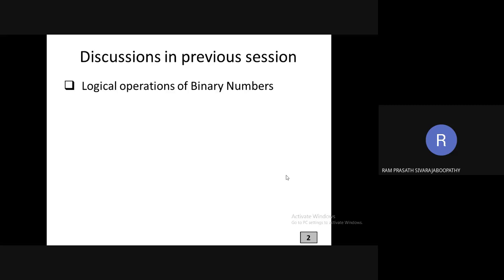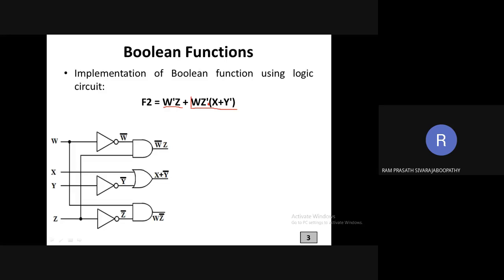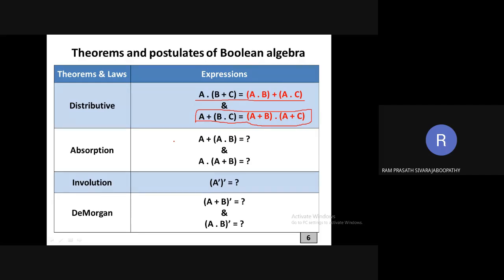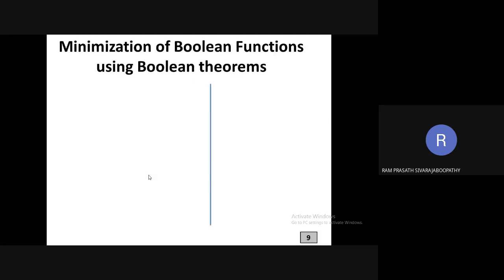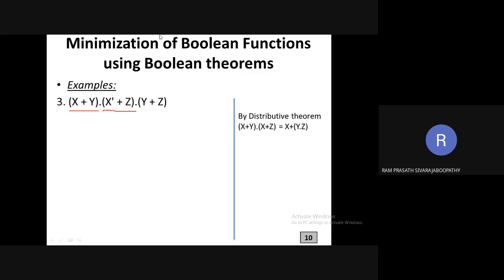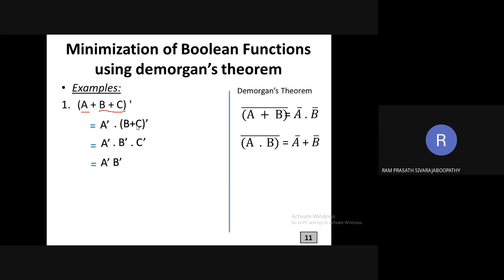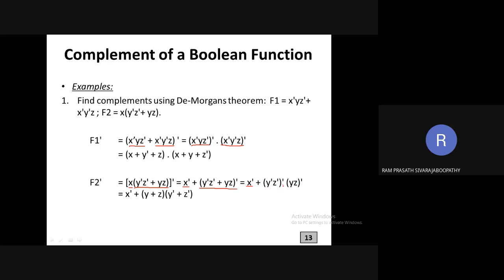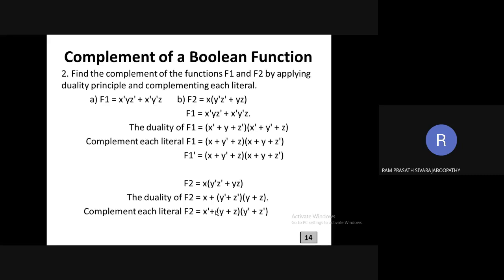DAY 8_BOOLEAN FUNCTION MINIMIZATION & COMPLEMENT OF A BOOLEAN FUNCTION_07 09 2020